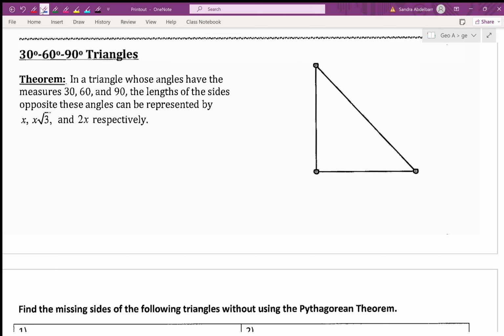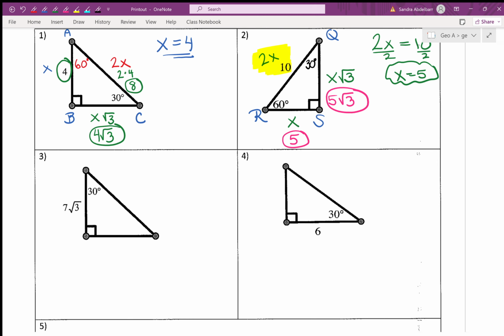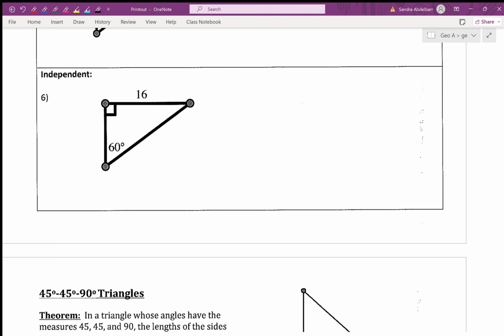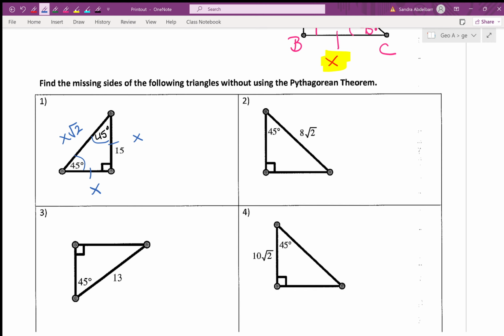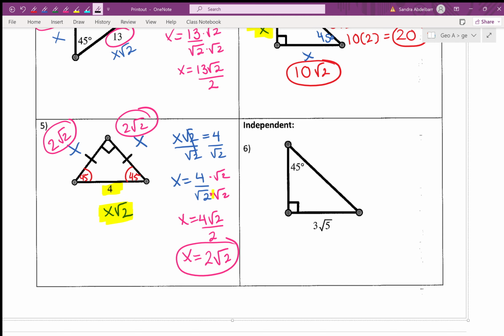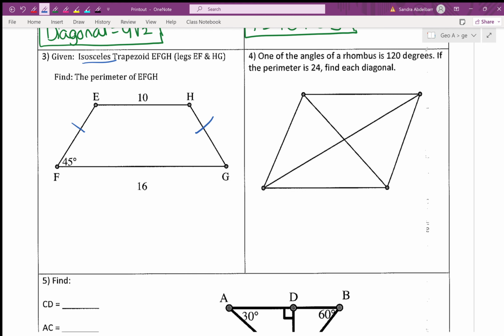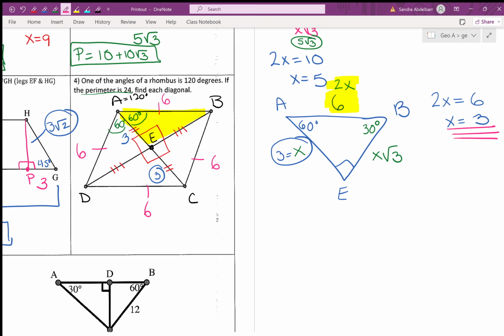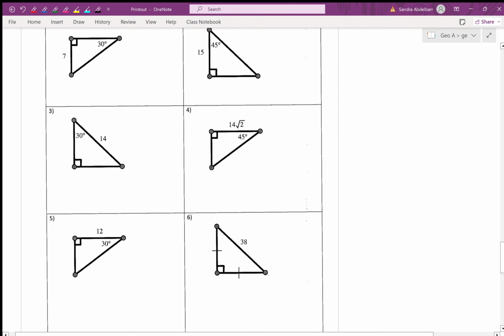Geo A - 9.7 Recorded lesson